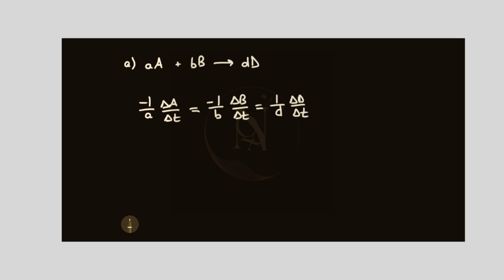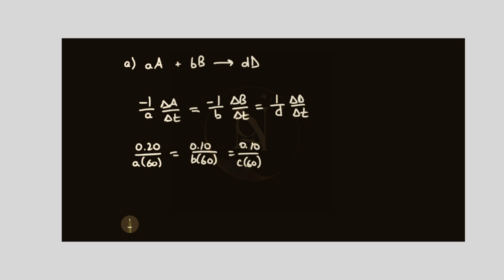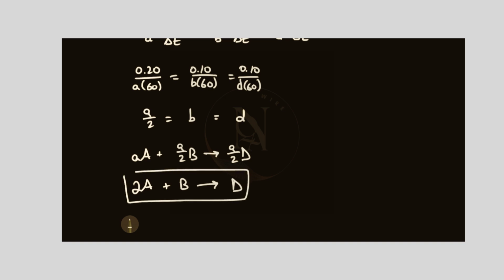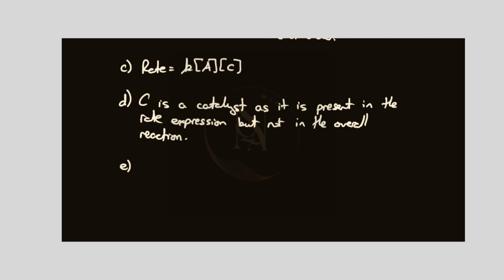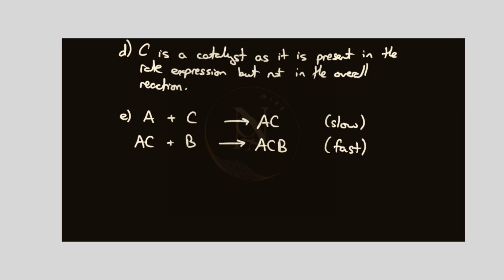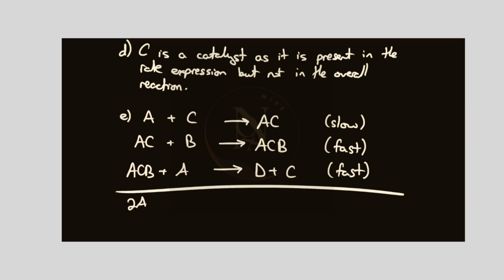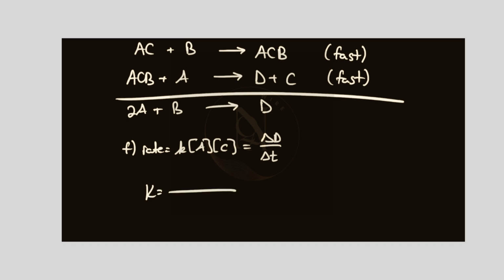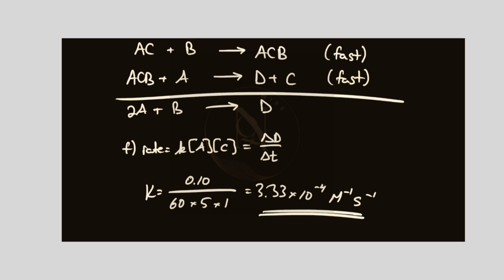Concentration–time data for the conversion of A and B to D are listed in the following table: (a) W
Concentration–time data for the conversion of A and B to D are listed in the following table: (a) Write a balanced equation for the reaction. (b) What is the reaction order with respect to A, B, and C? What is the overall reaction order? (c) What is the rate law? (d) Is a catalyst involved in this reaction? Explain. (e) Suggest a mechanism that is consistent with the data. (f) Calculate the rate constant for the formation of D.